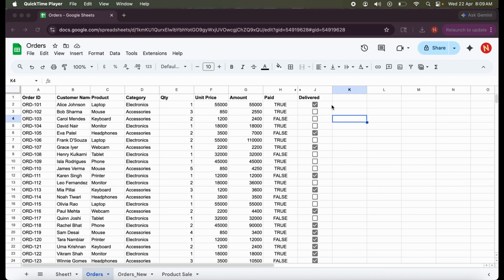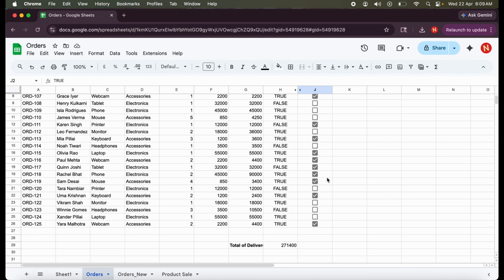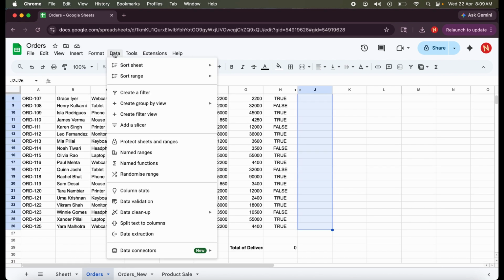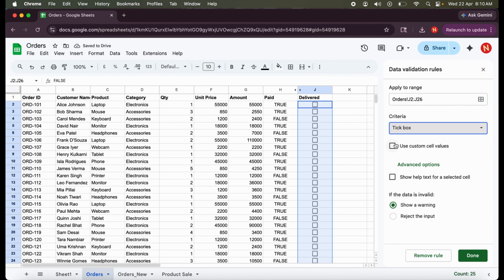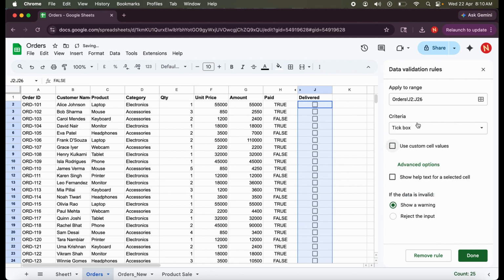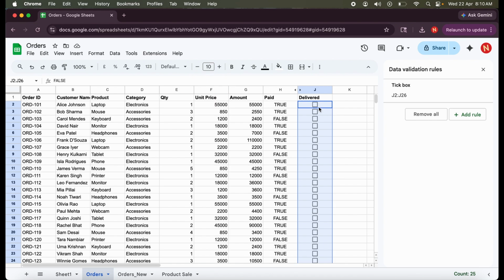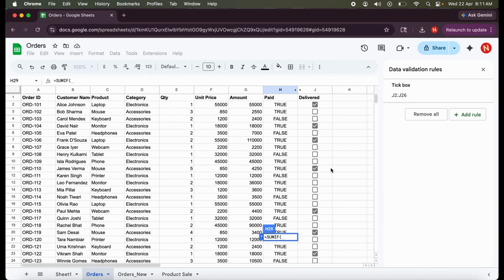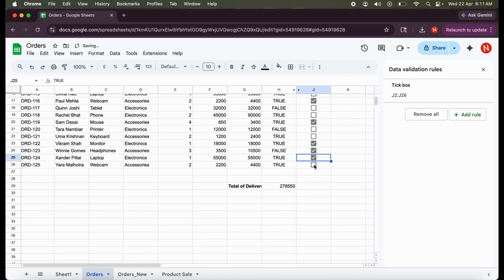Google Sheets: Sum Only Checked Rows Under 2 min(Easy Checkbox Tutorial)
Want a faster way to track your expenses? In under 2 min minutes, I’ll show you how to add checkboxes to any range and create a formula that only sums the values you’ve "ticked" off. This is the easiest way to make your spreadsheets feel like a professional app.